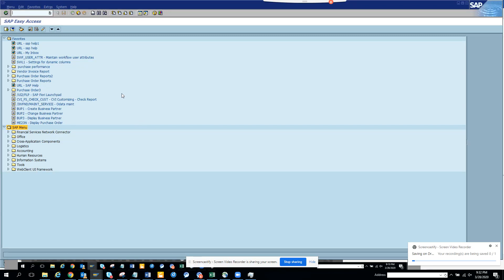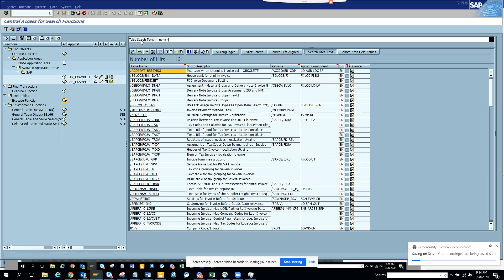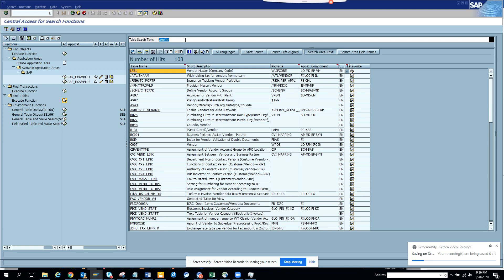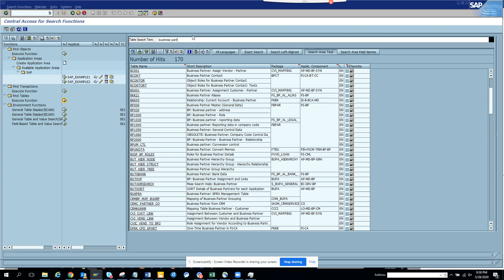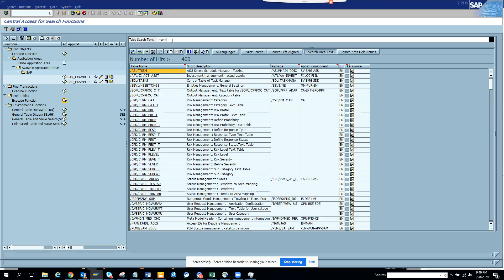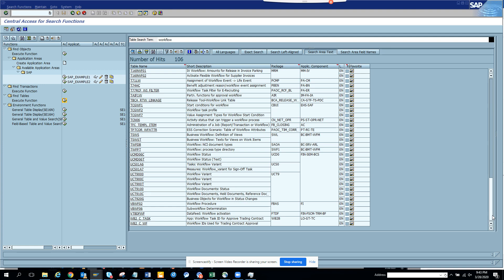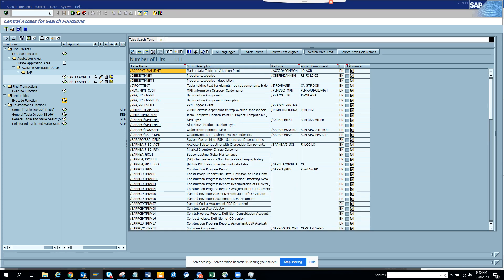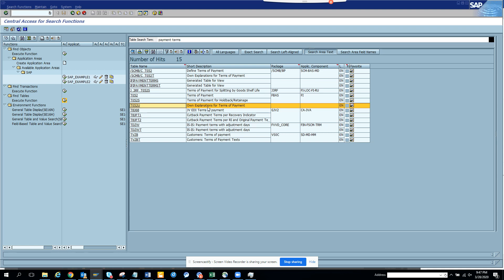ABAP: How to Find SAP Table by just knowing nothing about SAP? Its True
How to Find SAP Table by just knowing nothing about SAP? Its True